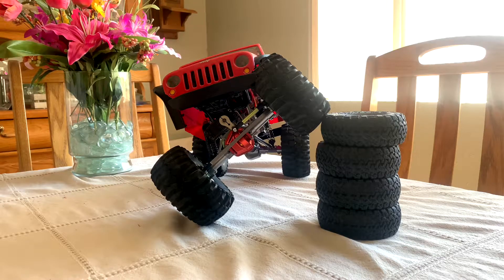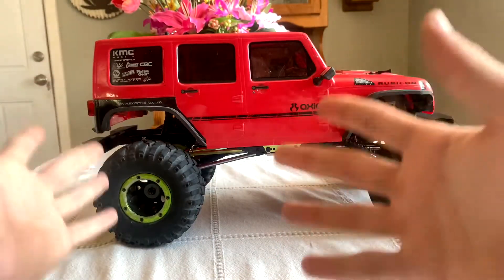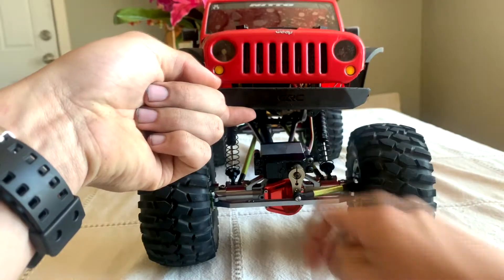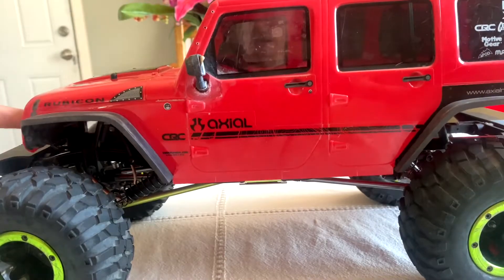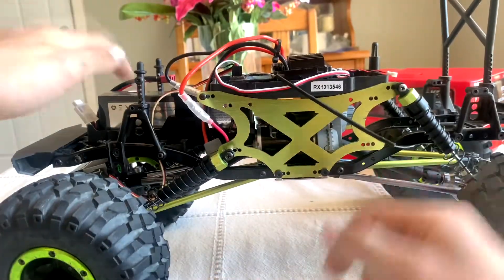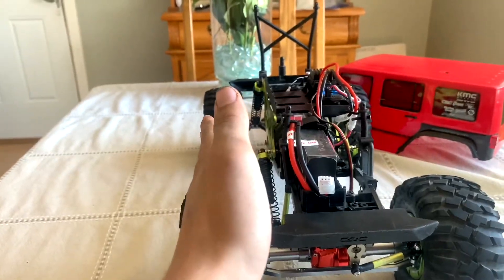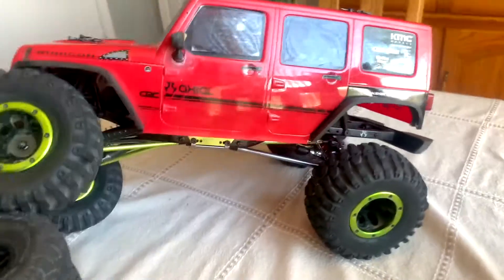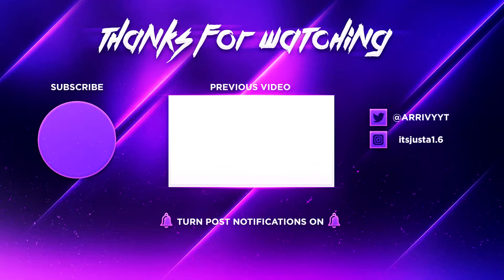Axial SCX10 II - FRANKENSTEIN Modded to FLEX Like a ROCK CRAWLER?!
I was able to get my hands on an Axial SCX10 II Jeep Wrangler! Follow my story as we build this guy up together. This is by far the best RC Truck I have owned. In this video, I go over the Frankenstein mods I did to this eBay jeep I bought.

Stalk me on these places

▼▬▬▬▬ Links ▬▬▬▬▼